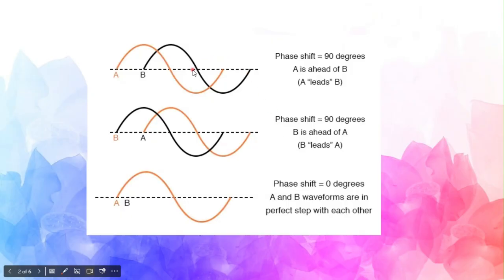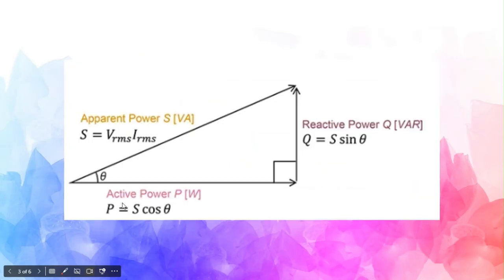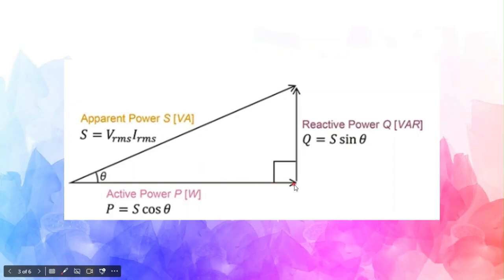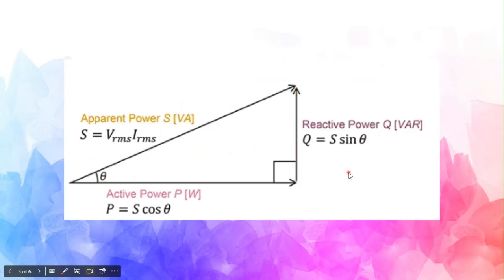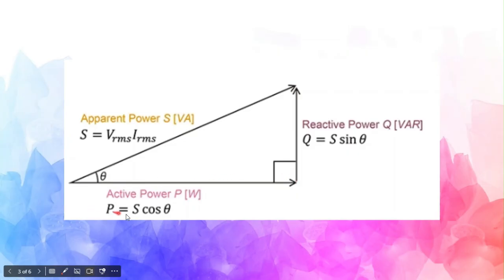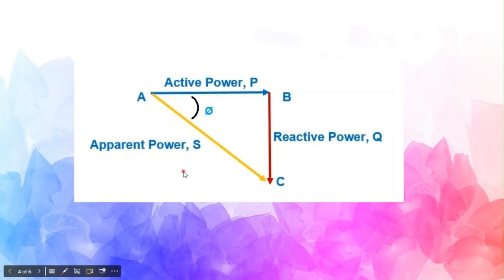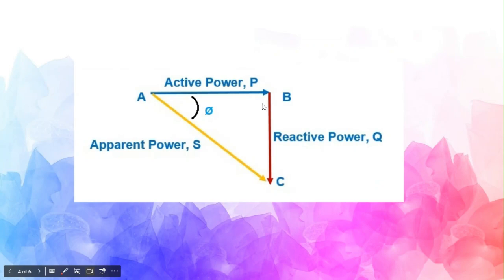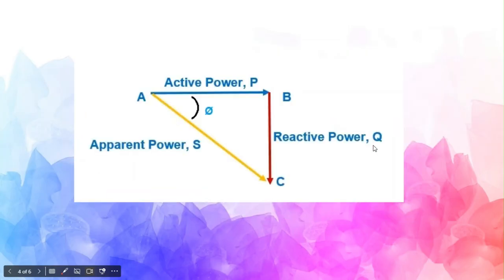KW vs KVA | What’s the Real Difference? | Electrical Power Explained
In this video, understand the difference between kW and kVA — one of the most asked questions in electrical interviews and real-world design.

🔍 What You’ll Learn:

What is kW (kilowatt) – Real Power

What is kVA (kilovolt-ampere) – Apparent Power

What role Power Factor plays

Why generators and transformers are rated in kVA

Simple examples and thumb rules for freshers

🎯 Ideal For:

Electrical engineering students and freshers

Design engineers and project engineers

Anyone learning practical electrical concepts — from EHV to ELV

⚡ Explained clearly in under 5 minutes with real-life relevance.